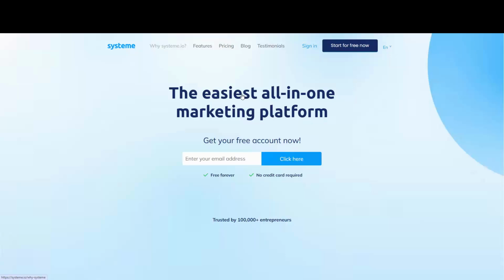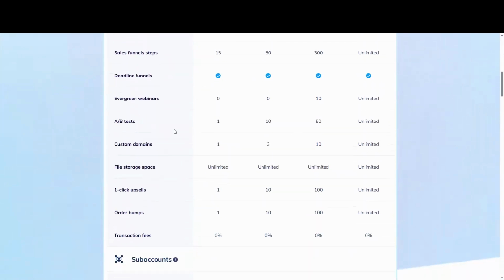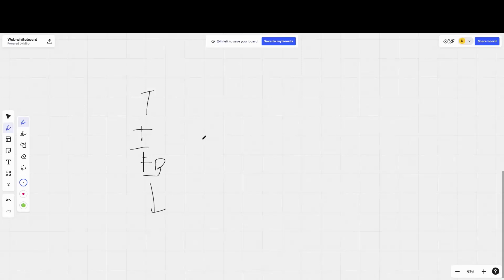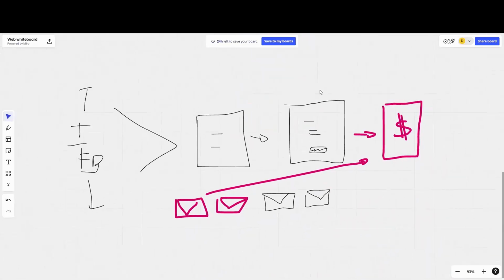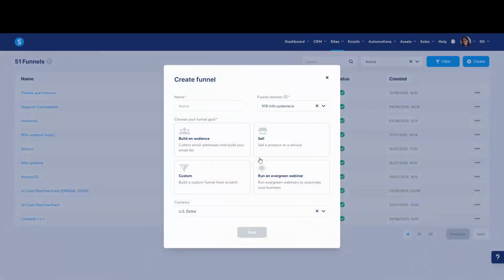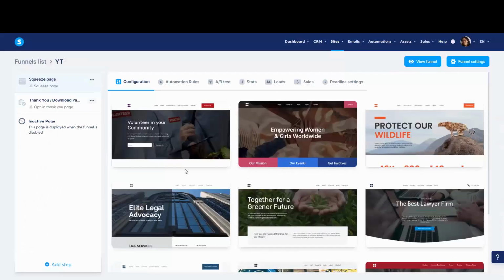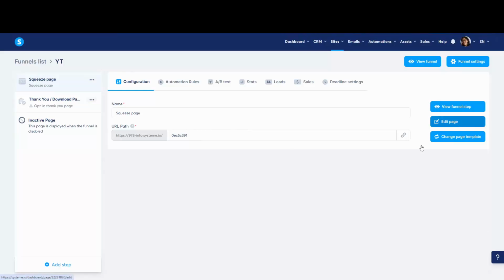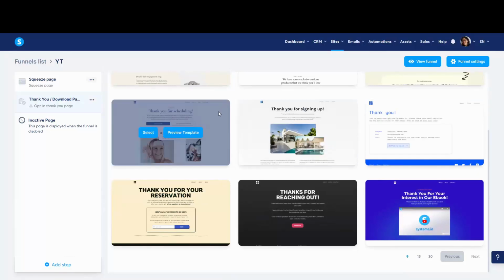How I Built My First Affiliate Funnel Step By Step!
In this video, learn how to create an effective affiliate marketing funnel with this step by step tutorial. This guide shows you how to build an affiliate sales funnel, and start your journey with affiliate marketing for beginners.

Your Results can be more or less. I can not guarantee anything. This is not a get rich quick scheme; you need to learn and you need to implement. You need to be consistent and have a commitment to yourself and to your success if you really want to get results. I was able to replace two full time jobs because I made the decision, no excuses.